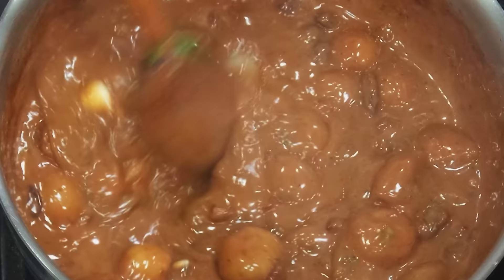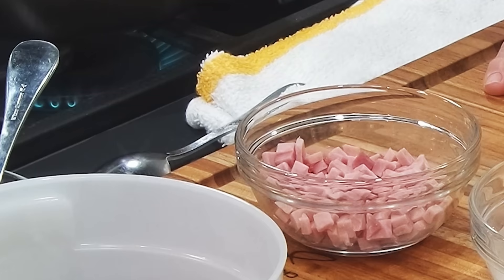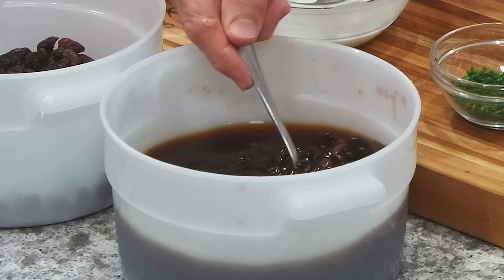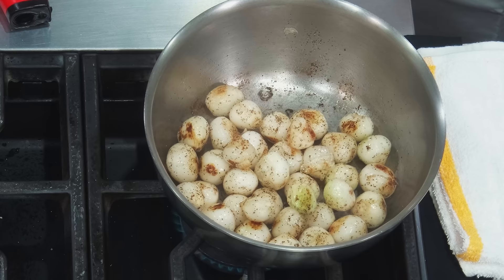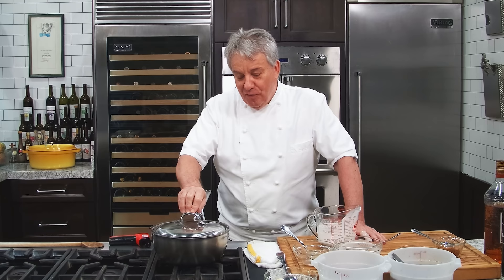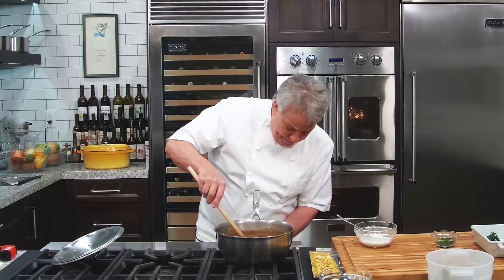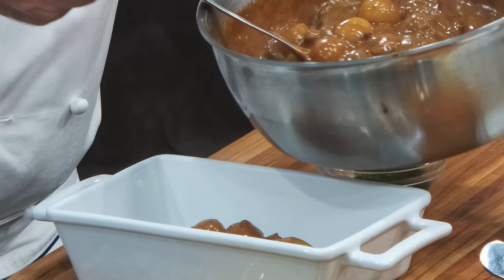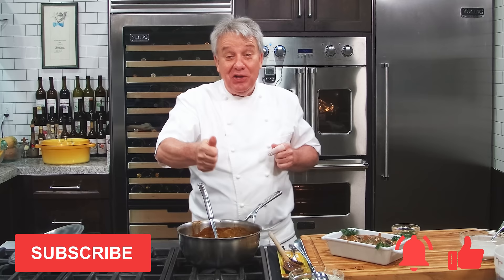My Favorite Cream Pearl Onyo for Thanksgiving! | Chef Jean-Pierre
Hello There Friends, Today I'm going to show you another fantastic side dish that you can make for your Thanksgiving Feast! A Caramelized Cream Pearl Onyo, if you love Onyo just as much as I do, or even if you don't this dish is a prefect fit with any dish you have on the table! Let me know how you did in the comments below!

Chapters:
0:00 Intro
0:34 Lets get going!
1:15 Add the Onyo
1:40 Mise en Place
3:25 How to make Rum Raisin
4:30 Let's start adding to the Onyo
5:40 Let them cook
6:30 Time to add the finishing touches
8:45 Serve it up
9:45 Tasting or Burning
10:05 Outro